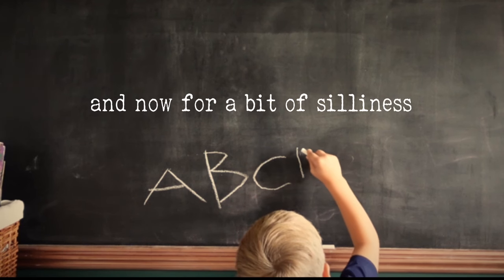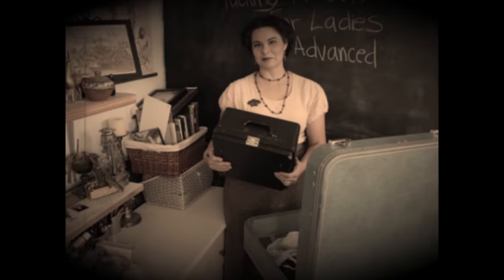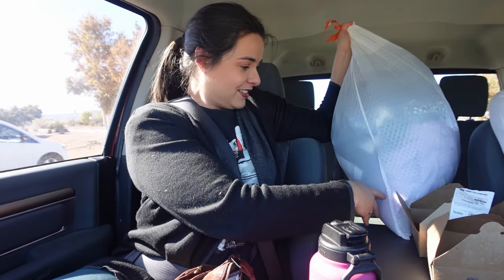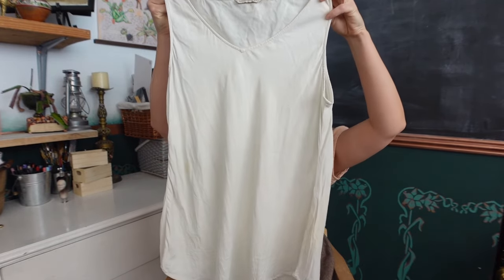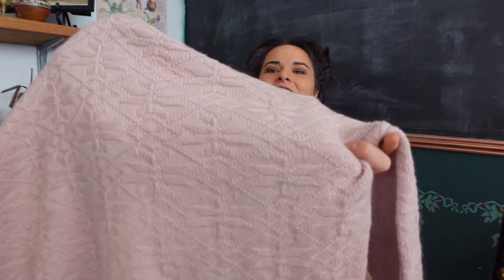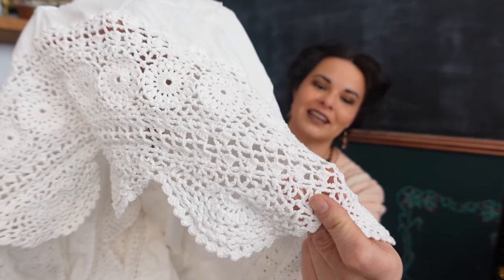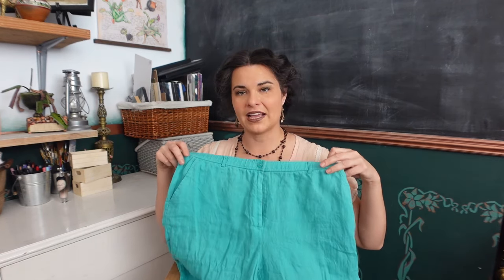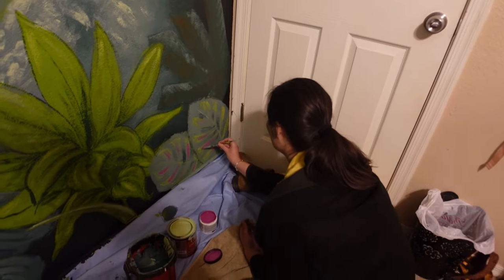Vacation Thrift Haul, and Painting a Mural!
I went to visit family in Arizona, and while I was there I went thrifting and found some great stuff. I also painted a jungle mural for my niece, and got food poisoning.